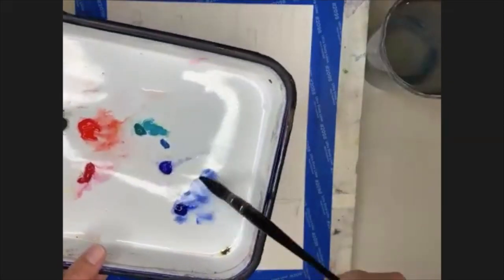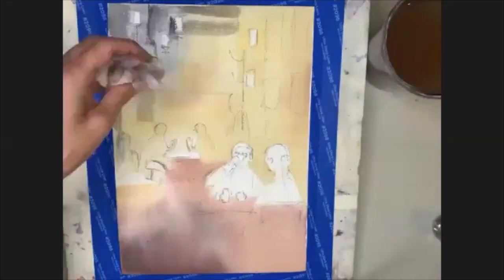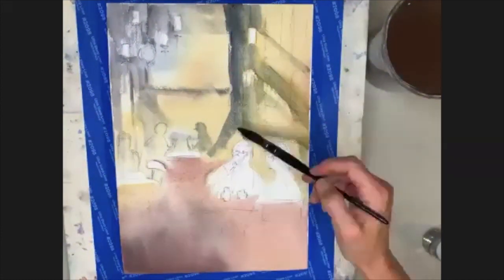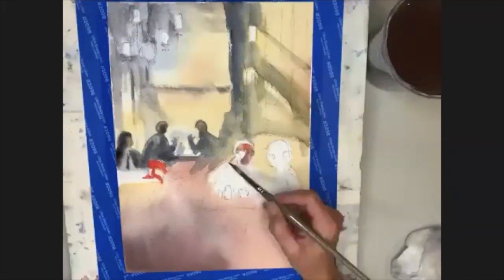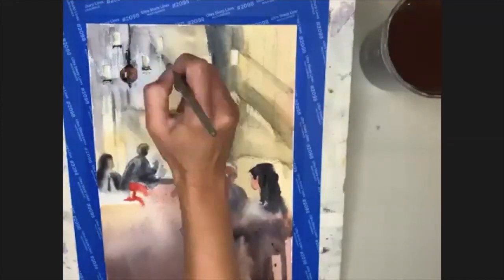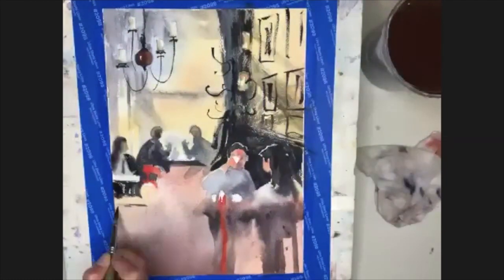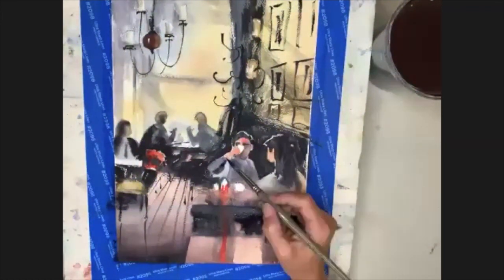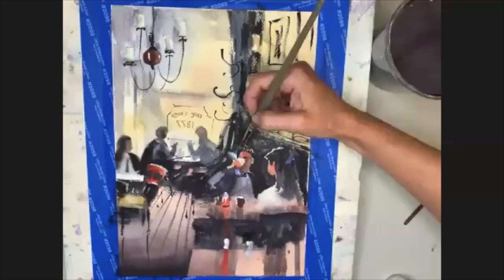Alvaro Castagnet Cafe Scene, Student Version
We haven't painted any people in a while so here is a little cafe scene.  The original painting is by Alvaro Castagnet.  For this one we will be going for a sense of spontaneity so try not to worry about mistakes.  With this kind of painting you want the mistakes to become part of the beauty of the painting... happy accidents!
Recommended Colors:
Quin gold (or a warm yellow)
Cadmium red
Chinese orange (or burnt Sienna)
French ultramarine
Rose madder lake
Peyne's gray (or neutral tint)
At the end we will add opaque touches with the gouache.